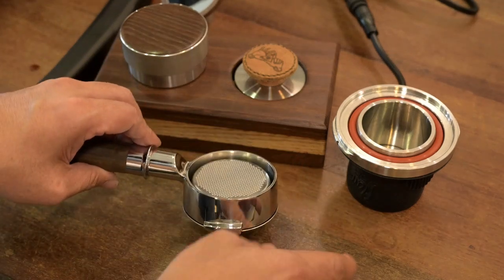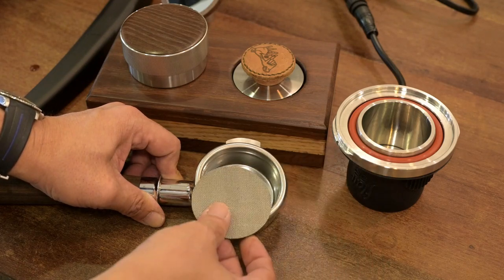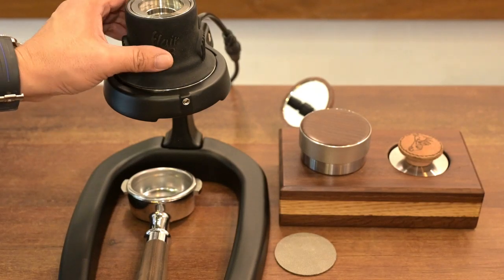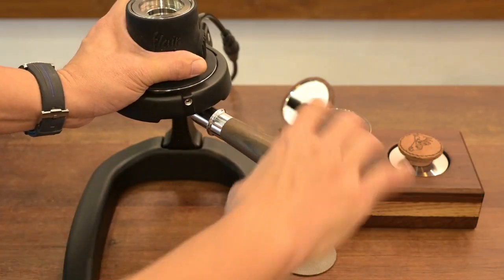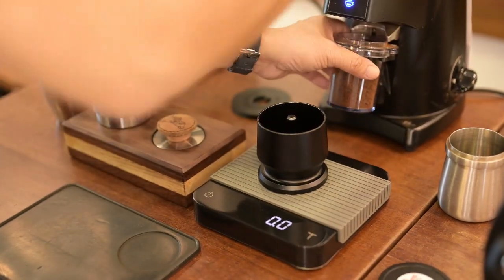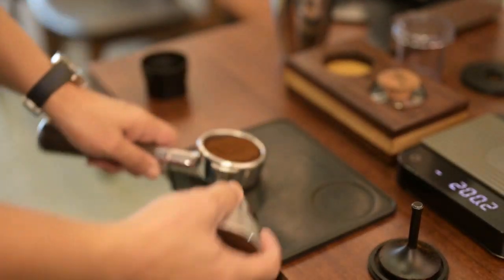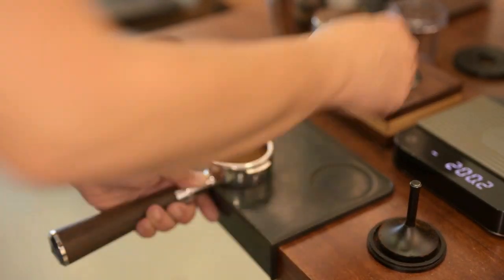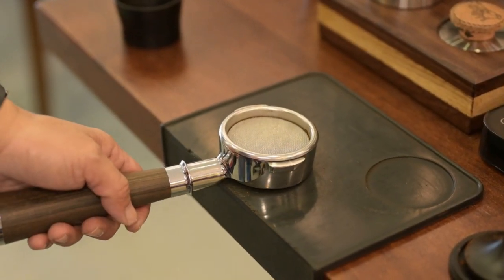Flair 58x| Upgraded to the newest electric chamber w/o dispersion screen. My 1st shot turns out ...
Upgrading to the newest electric chamber without dispersion screen was the right move after testing the shot. It was a lot better than without electric.

Tried to plug in the IMS shower screen and it it was a bit tide furthermore it was too thick but well. It is back like the Flair Pro 2 and it works great.
Adding and electric/heat chamber is worth imvho and I just don;t know how long it will last.

Anyway keep watching and hope you like the video.

if you need any of those custom made tools
1. Distribution Tool/ Convex Tamper
2. A double Vanity Vegetable leather (100% hand made) for DT & Tamper
3. A double Vanity Oak Wood Bloc for DT & Tamper